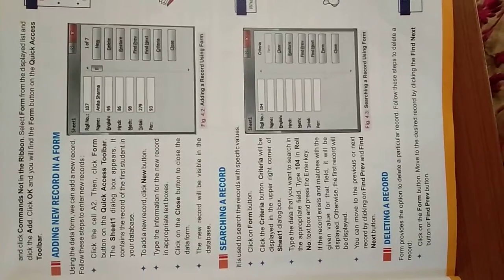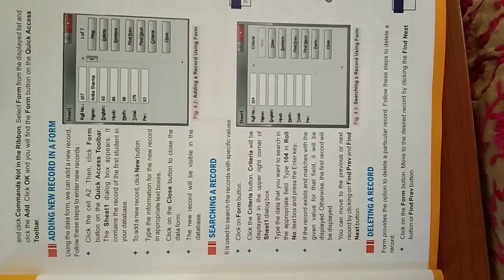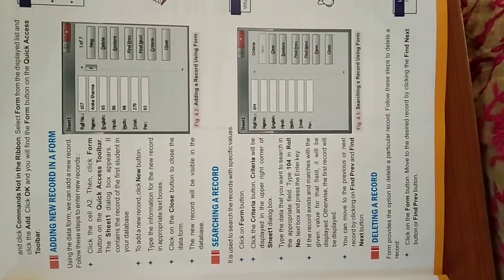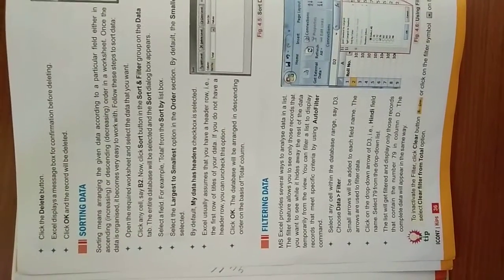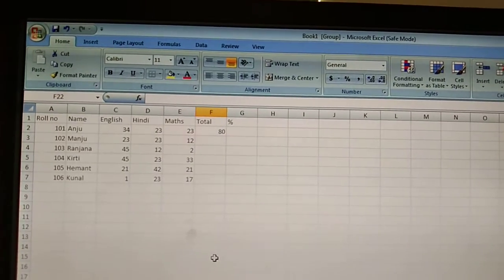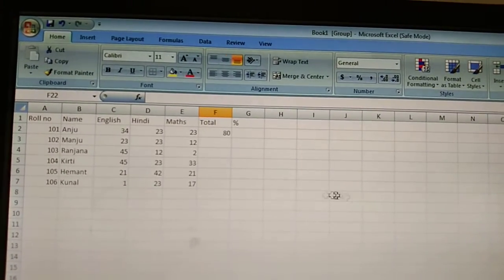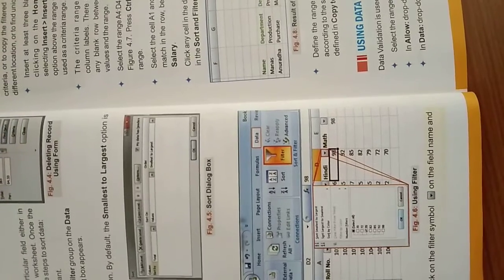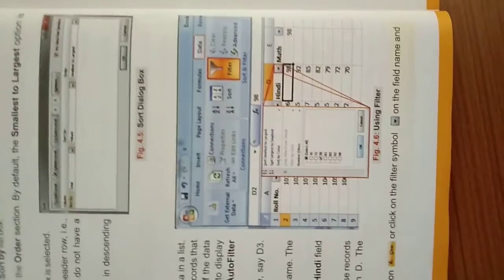Using Excel as a Database(computer), (part 2),class 7th